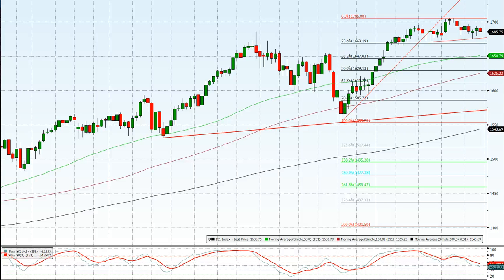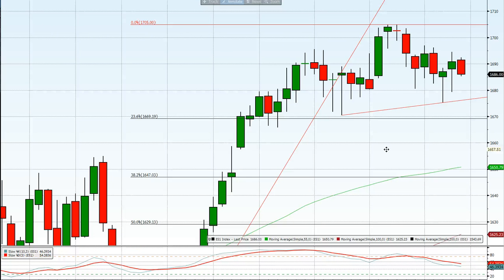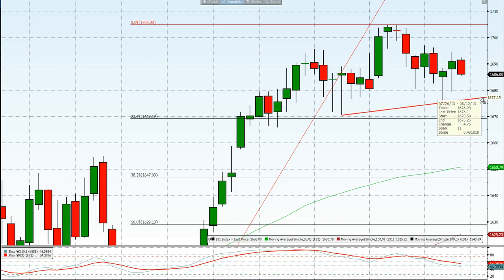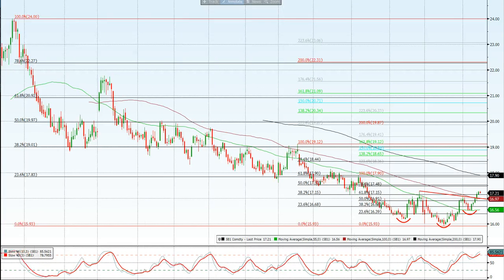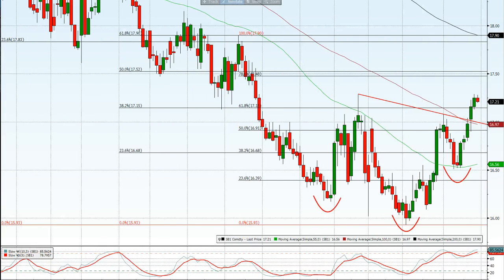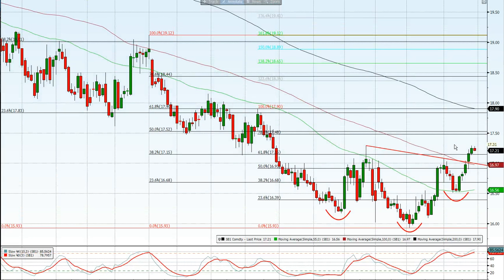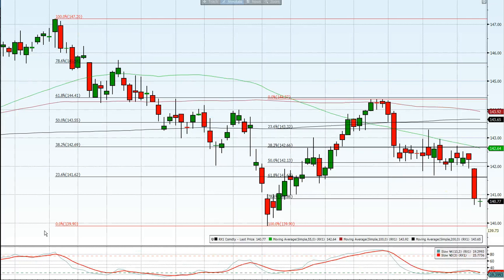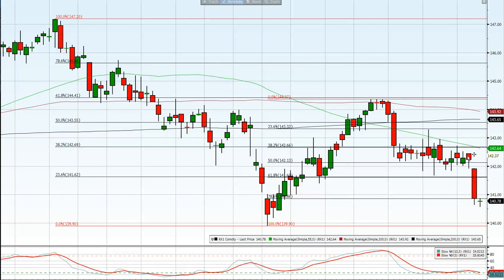Jason Sen, DayTradeIdeas discusses Sugar & S&P, August 14 2013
You can find Jason's Daily Forecasts, Long-Term Levels & Charts